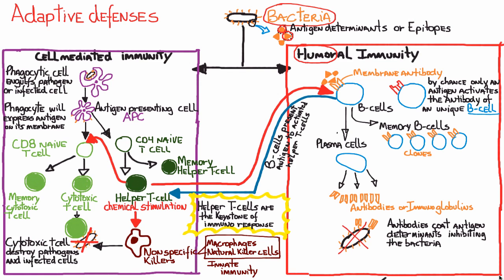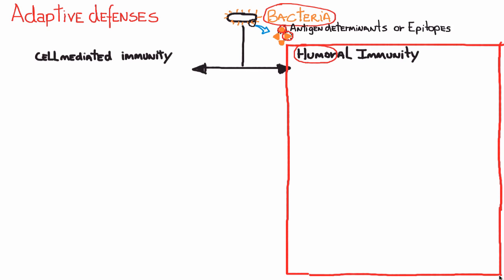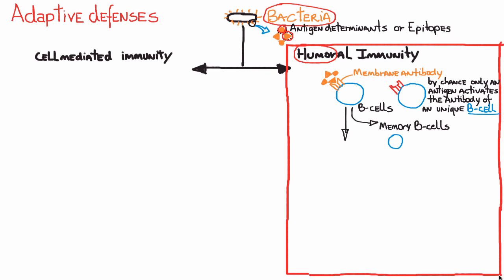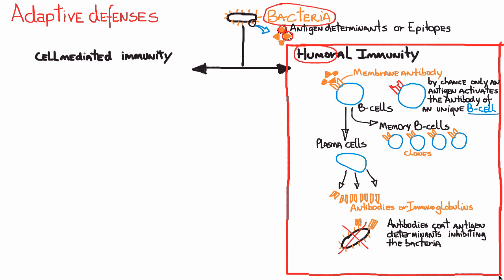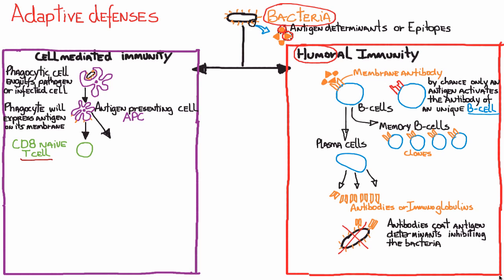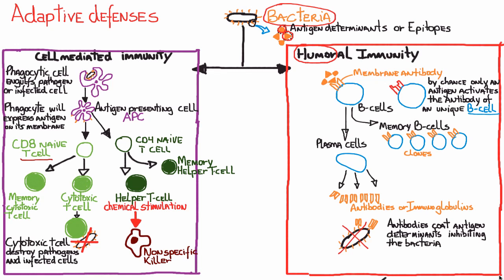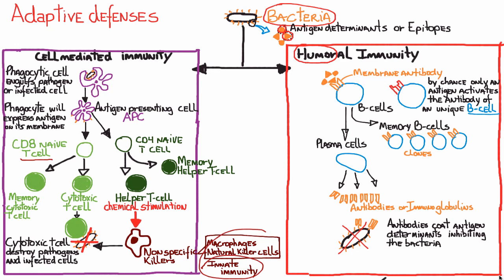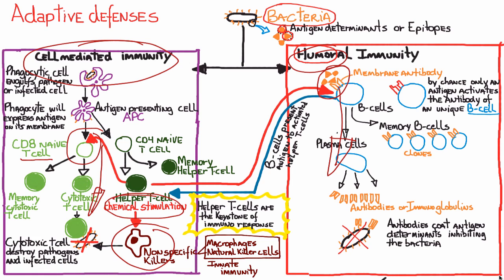Immune responses: Adaptive Humoral vs. Cell-Mediated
A brief overview of the two branches of the adaptive immune response